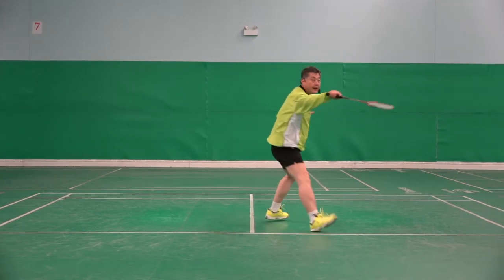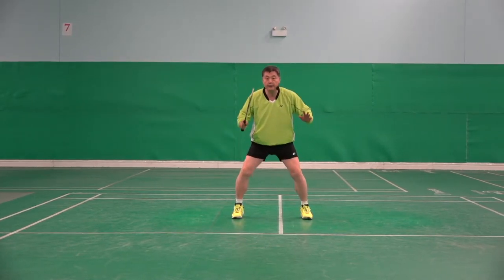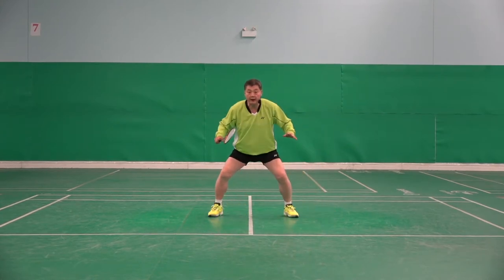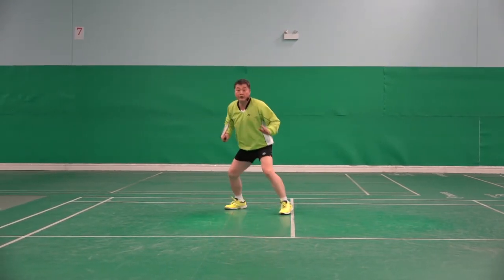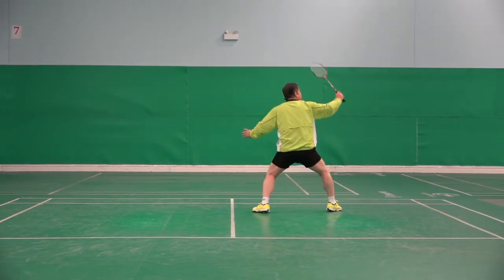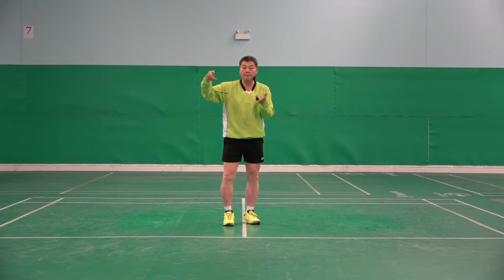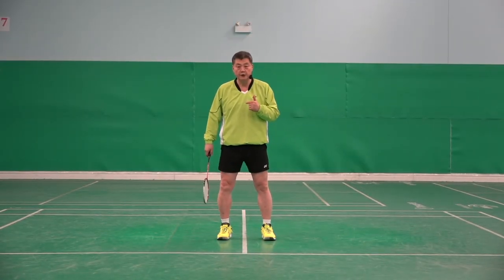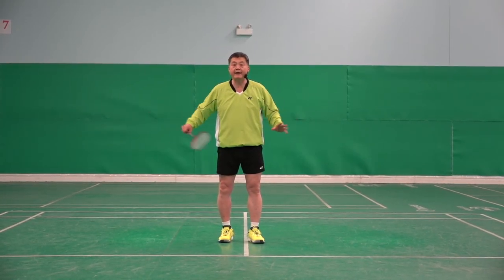Badminton Footwork Skills-The "Recovery Step" What is it?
In this video, you will learn how to do the recovery step, and it shows what it is.